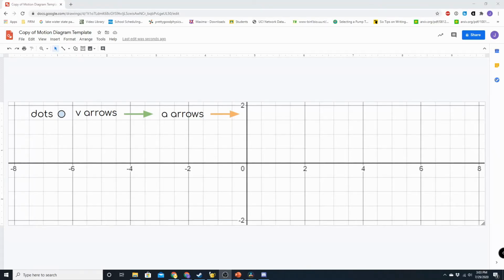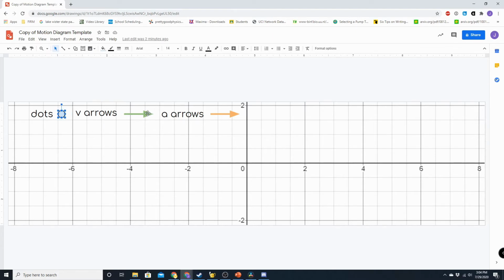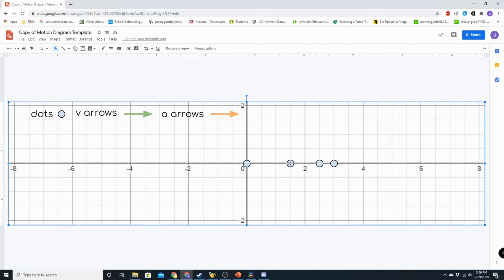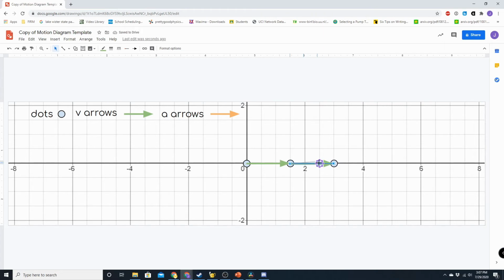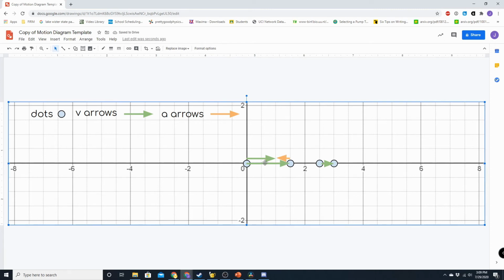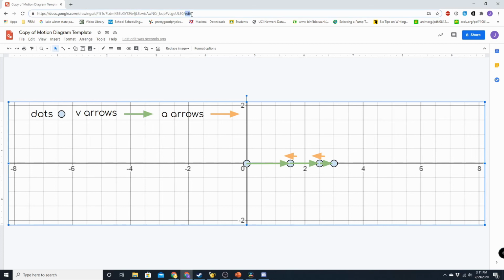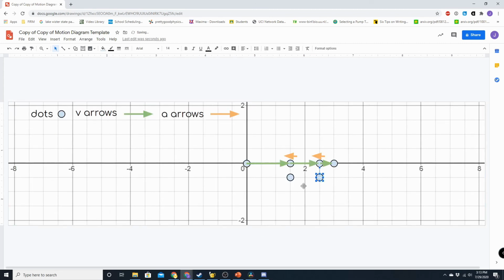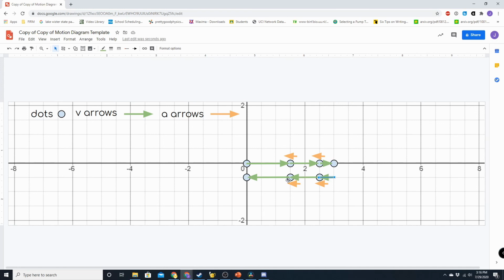College Physics 1 - Unit 01 - Motion Diagrams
How to create a motion diagram for an object speeding up and an object turning around.
Also, how to make one using my google drawings template:
shorturl.at/efknQ